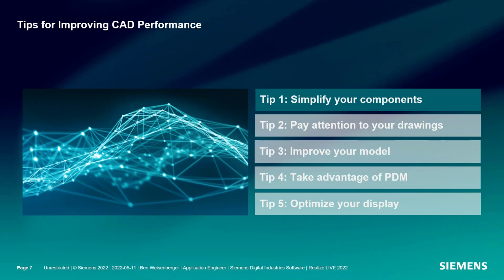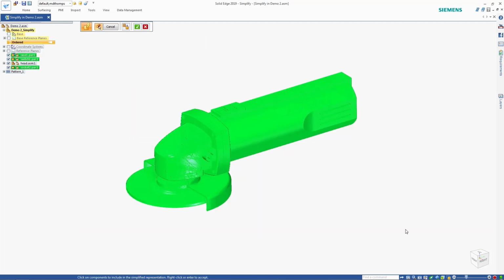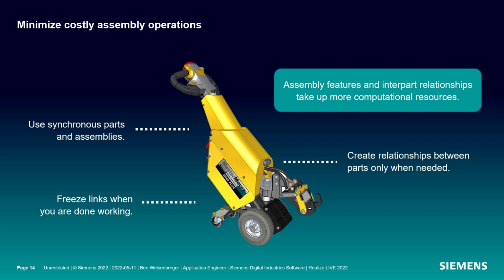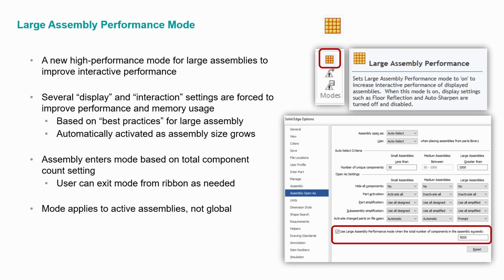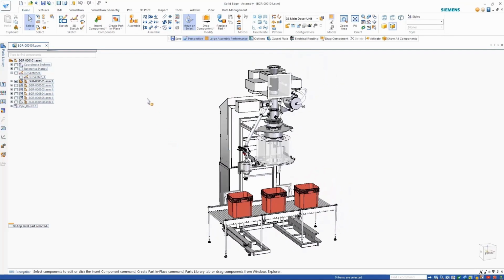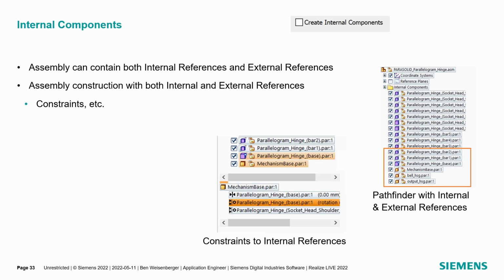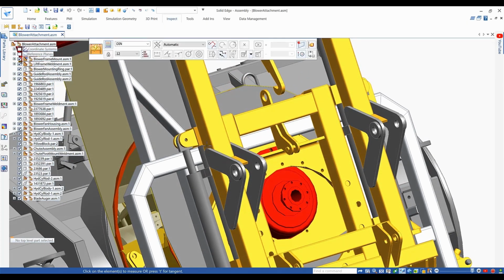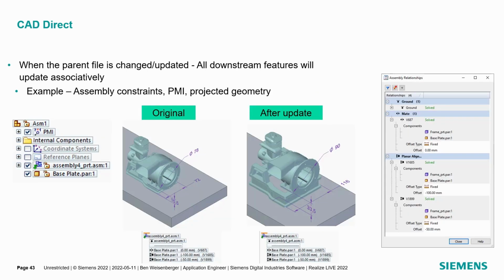Large Assembly Best Practices in Solid Edge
Solid Edge is packed with capabilities which allow it to handle large and complex assemblies containing hundreds of thousands of parts. During this session, you will learn how to deploy these capabilities to improve your day-to-day productivity and overall performance in Solid Edge.